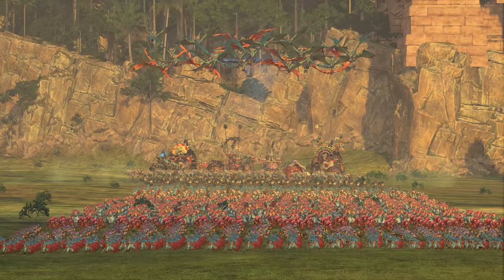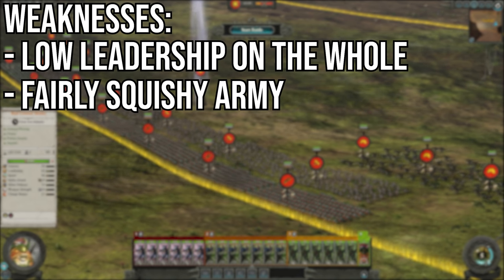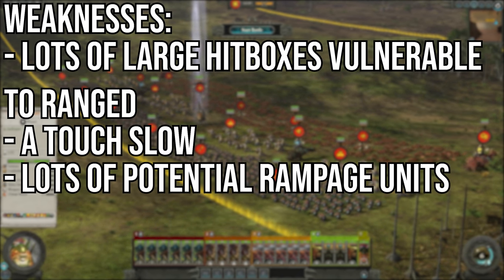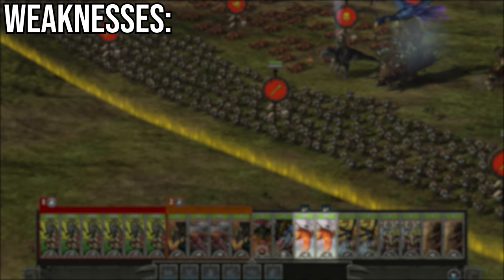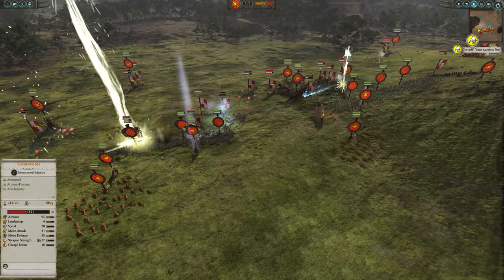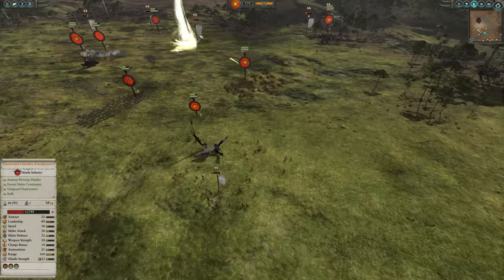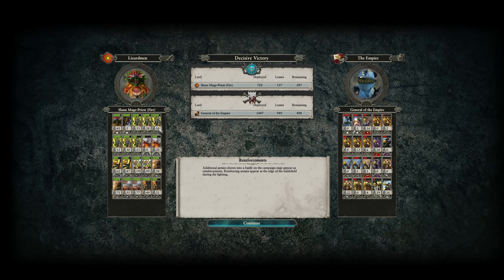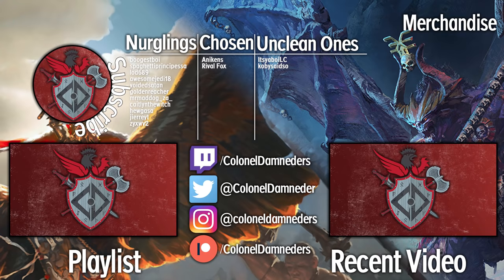How to Build Lizardmen Army Compositions | Total War Warhammer 2